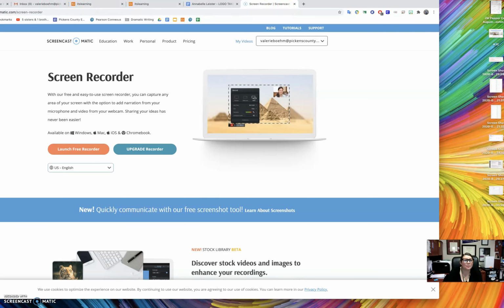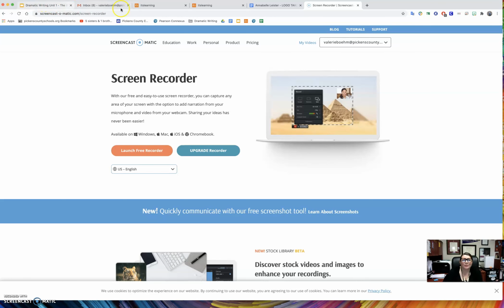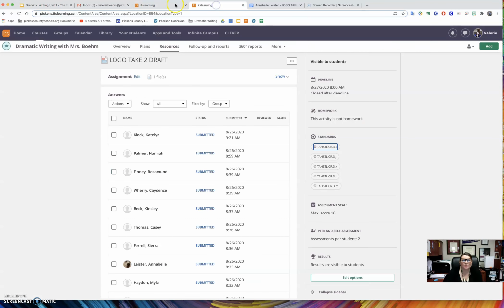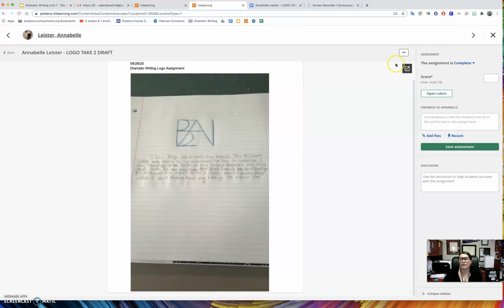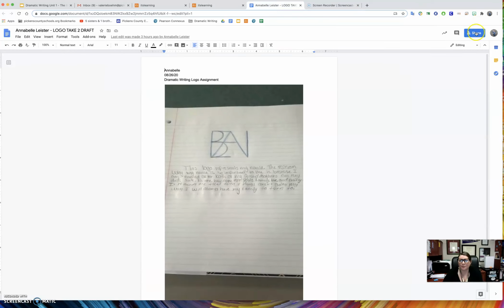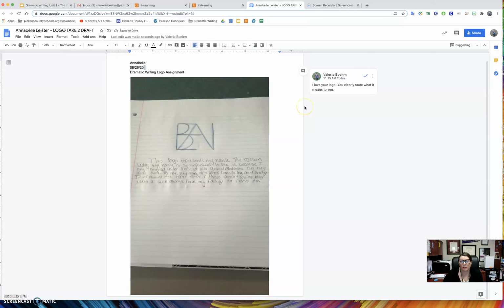Peer Editing Tutorial 2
How to open someone else's work and make comments when peer editing